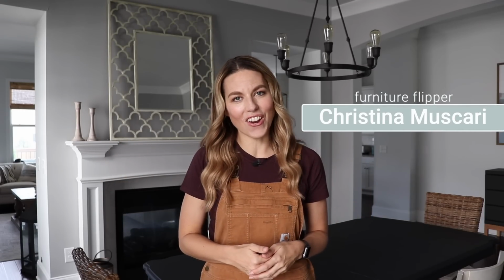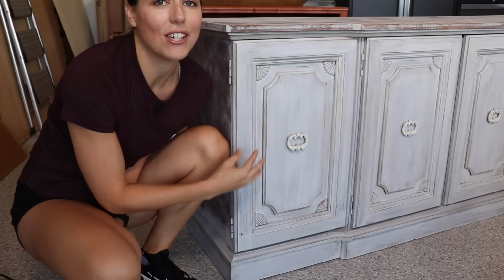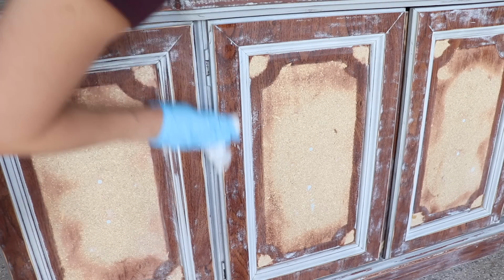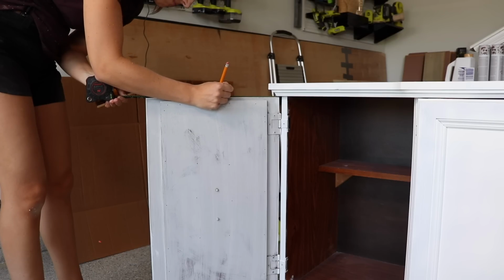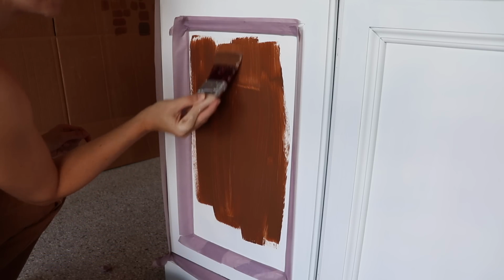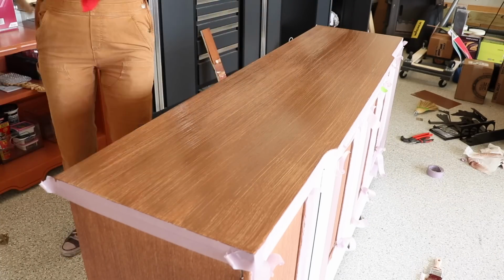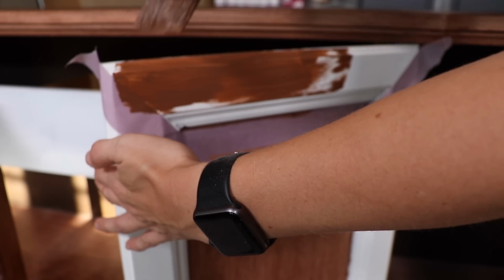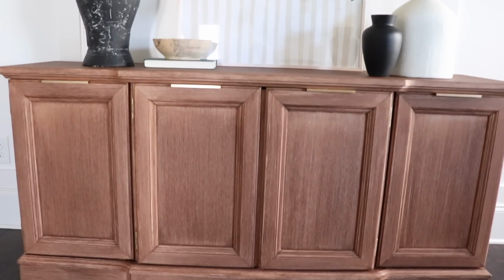I DIDN'T PLAN THIS! 😱 My Accidental Faux Wood Finish Paint Makeover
Enter for a chance to win $100 to the Dixie Belle website. See details below. 🛑 Beware of scammers. I will EMAIL the winner. I will NOT contact you via What's App, Telegram or another app.🛑

I'm taking another farmhouse piece of furniture and flipping it into a modern sideboard for my dining room makeover. My makeover plan started out different but I landed on this amazing faux wood finish that looks just like real wood. You have to check out this furniture makeover to believe it!

Gold Finger Pulls
Flood Floetrol Glazing Medium
Intex Rags
Delicate Painter's Tape
Bondo All Purpose Putty
Festool Rotex 90 Sander
Festool Dust Extractor
spray primer

CONTEST
HOW TO ENTER (required):

CONTEST ENDS 10/3/2022 at 11:59p CST. Winner will be selected randomly by Pretty Distressed, and I will pin it in the comments.
● 1 GRAND PRIZE WINNER
The winner will be selected from the newsletter list and be emailed.

GRAND PRIZE WINNER WILL RECEIVE:
1 $100 gift card to Dixie Belle Paint Company

Contest Guidelines:
-YouTube Community Guidelines must be followed by all entrants. Entries which don’t comply will be disqualified.
-YouTube and Instagram are not sponsors of this contest and users release YouTube and Instagram from any and all liability related to this contest.
-We respect your privacy. Your information will not be shared or sold with any third parties.
-Please check state and federal laws to comply with tax reporting if you should win.I launched my first online furniture painting course with International Open Academy! Available for $49 and includes 2 hours of instruction at your own pace (Reg. $99 discount applied at checkout) The class is yours for 60 days, and if you enjoy it you can keep it for life for an additional $14.

I now have memberships! Get additional, exclusive content and features by joining.

newsletter

Buying merch in my store helps fund my channel and projects!

My equipment:
Canon EOS Rebel SL2 DSLR Camera
Rode VideoMic Camera Mount Shotgun Microphone
MacBook Pro (13-inch, 16GB RAM, 512GB SSD Storage, Magic Keyboard)
Rode NT-USB Versatile Studio-Quality USB Cardioid Condenser Microphone (voiceovers)
Prismatic 18” Halo Ring Light w/ Stand
Fovitec Softbox lights
Fovitec - 2-Light 900 LED Daylight Panel Kit